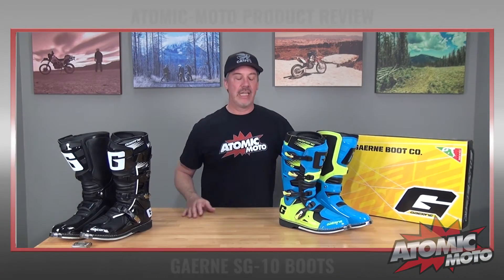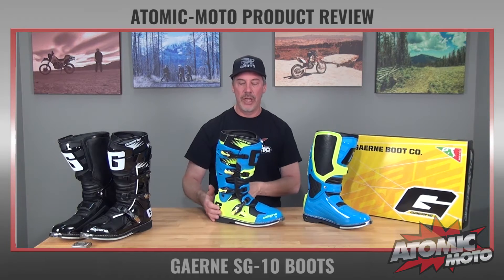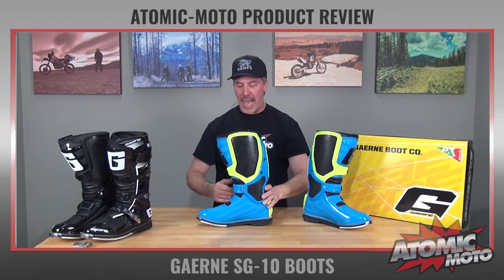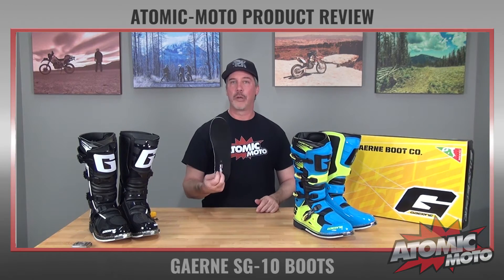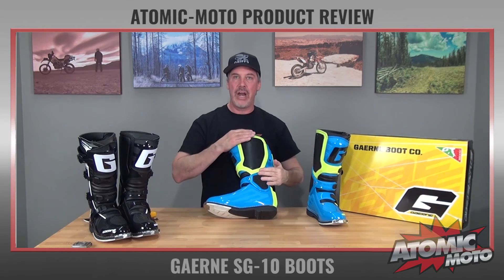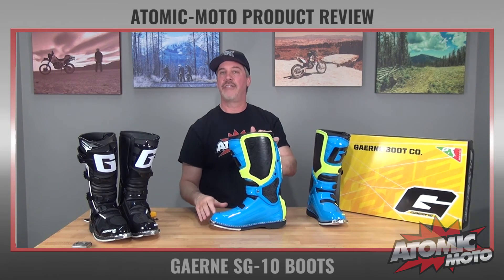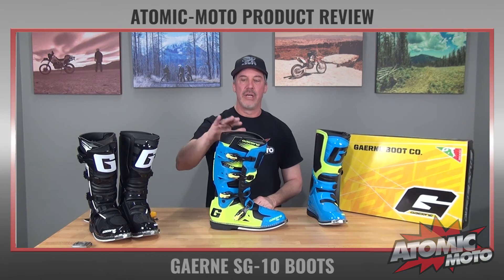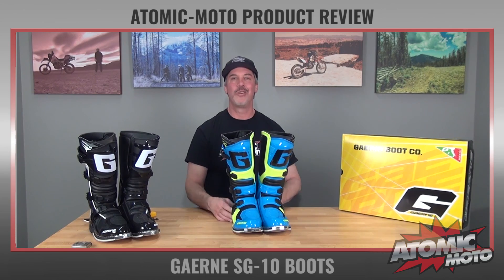Gaerne SG-10 Boots Review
Gaerne SG-10 Boots Review by Atomic-Moto

SG-10s are a legend among off road boots, and one of our faves. Here, we break them down in detail.